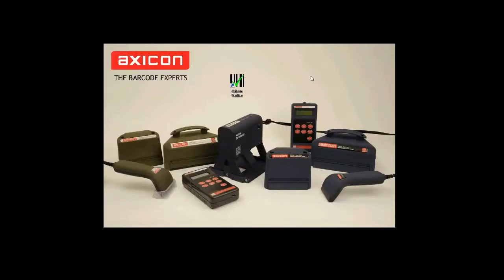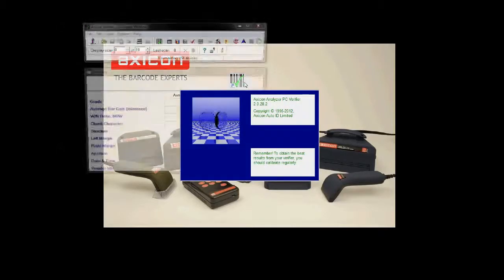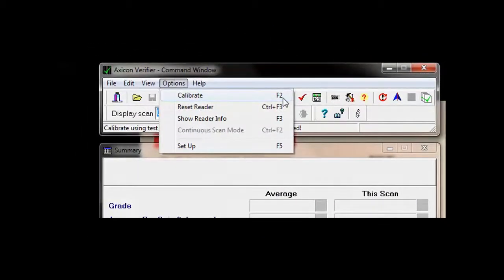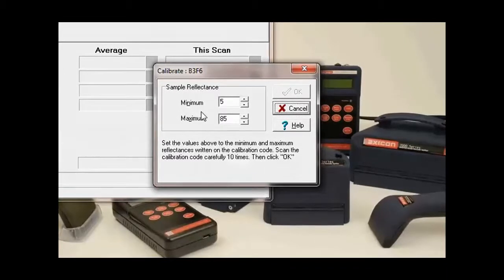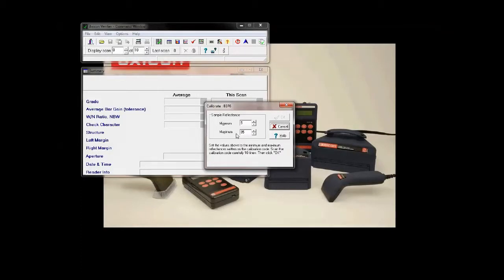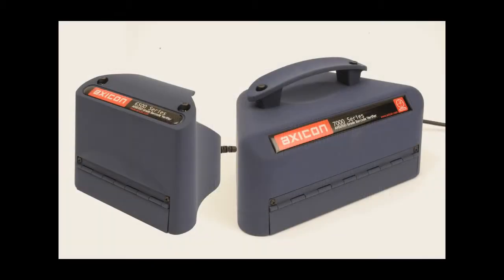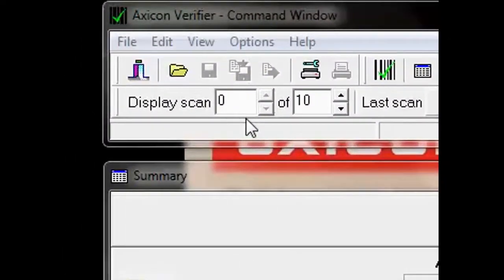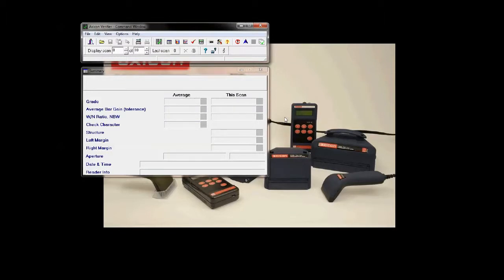Axicon Calibration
How to Calibrate your Axicon PC Verifiers